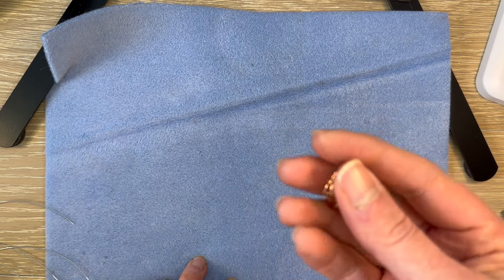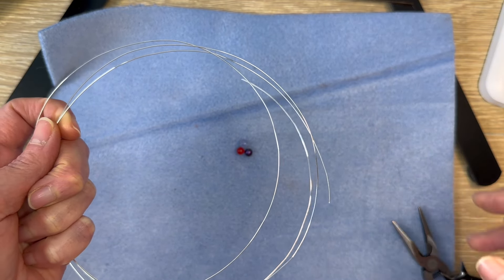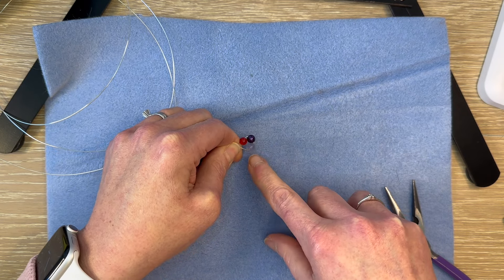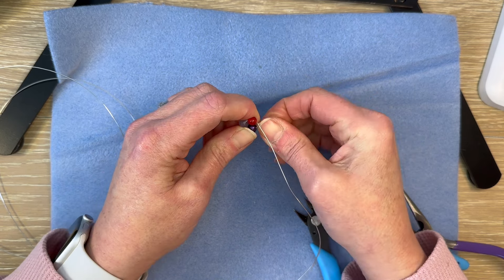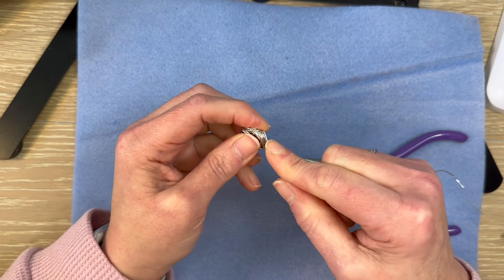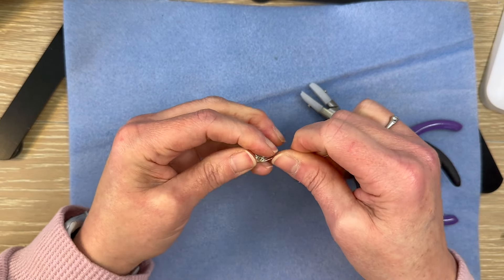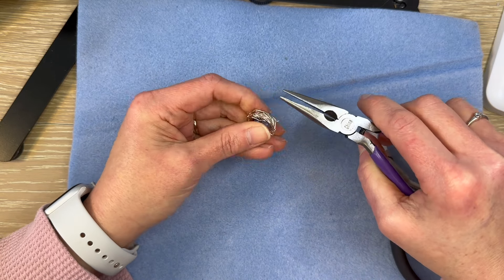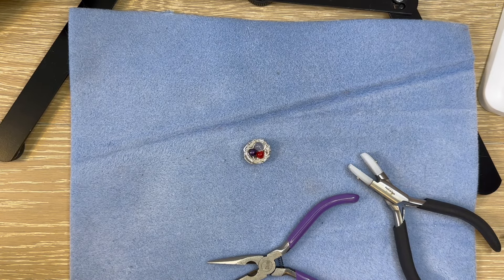Let's make an easy Bird Nest Pendant!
Hello everyone!
Today We are making an easy Wire Bird Nest Pendant! This is a project anyone can do! You will only need a few items.
I am making mine with my mom friends in mind. I chose beads that represent the colors of their childrens birth stone.
You can just use pearls if you like!

All you need is:
4ft of wire (color is up to you), use 20 or 22 guage
3 6mm round beads or pearls
Your chain nose plyers, cutters and your hands!

Jody Krontz